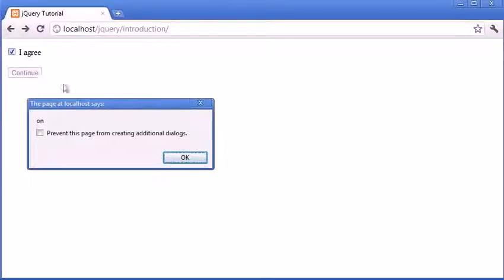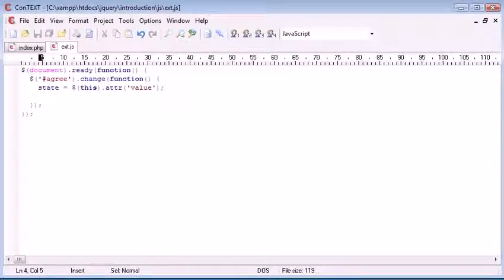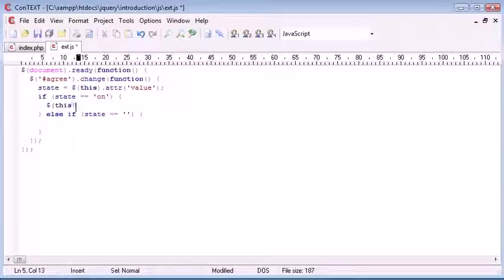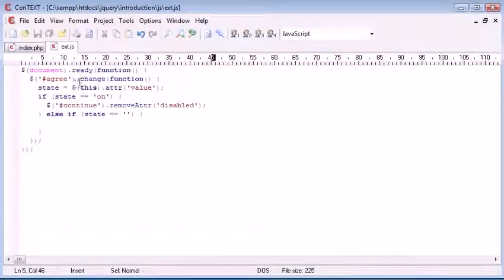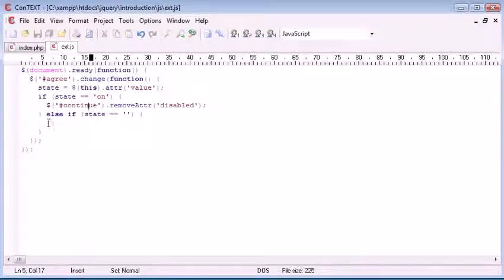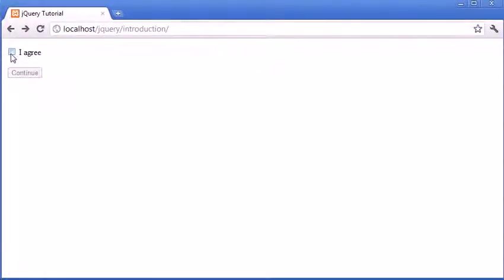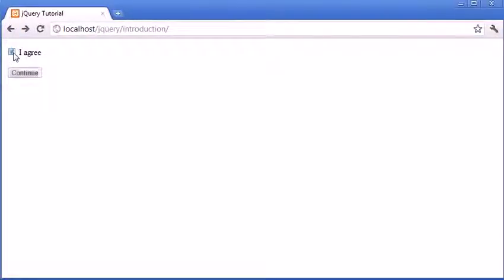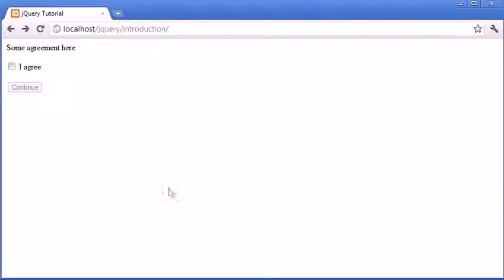jQuery Tutorial 59 removeAttr